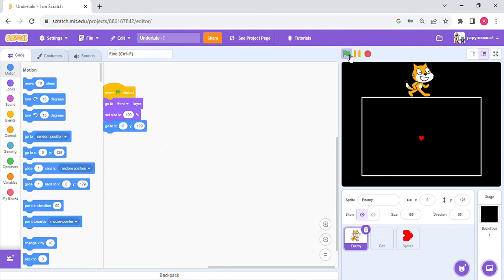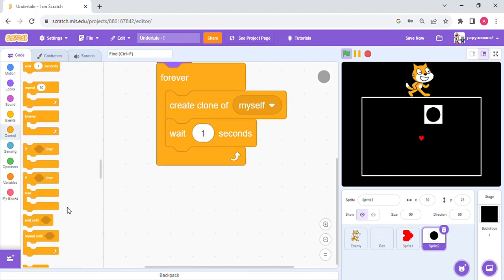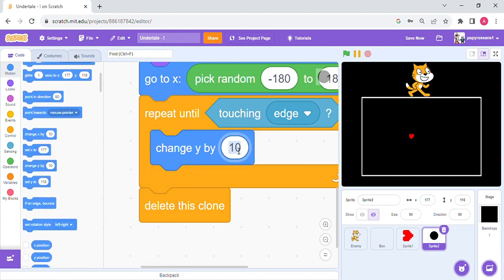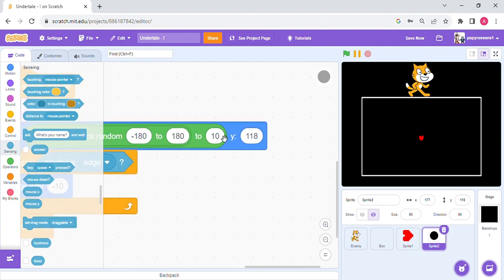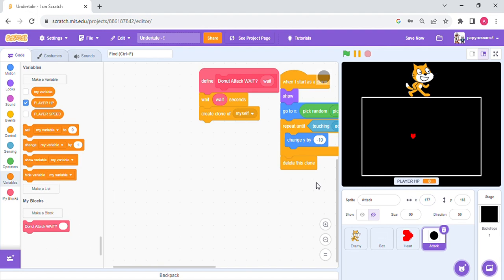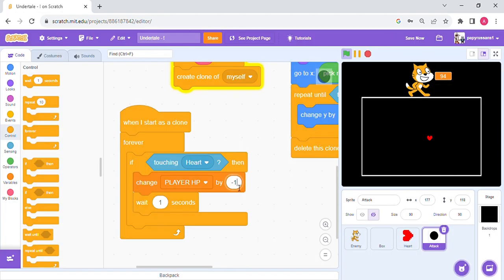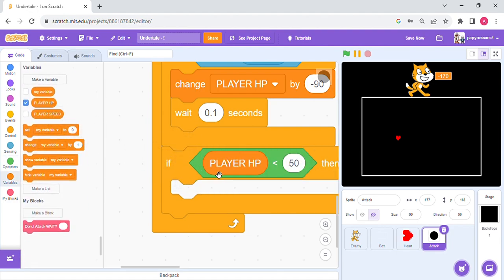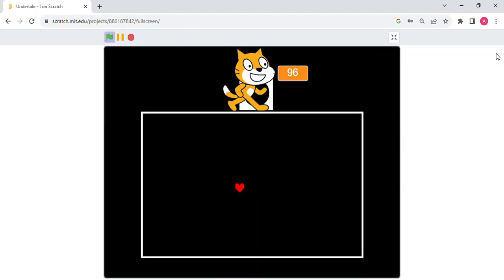UNDERTALE In Scratch Part 2